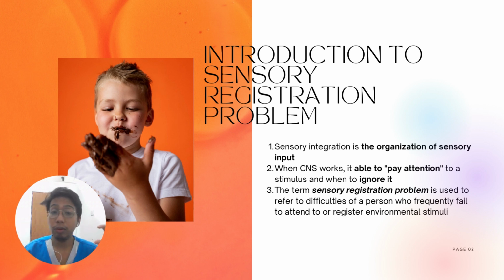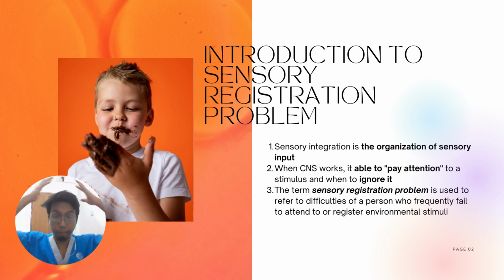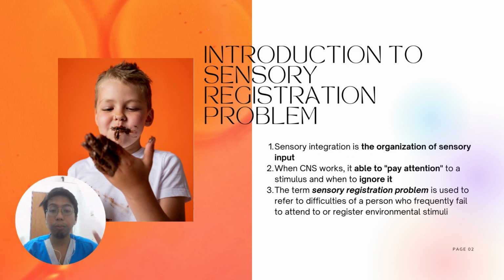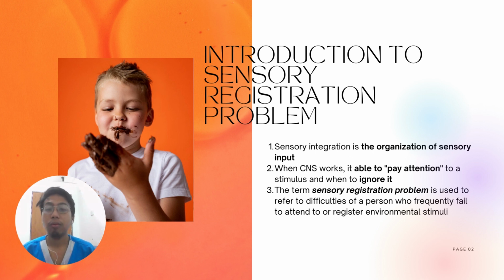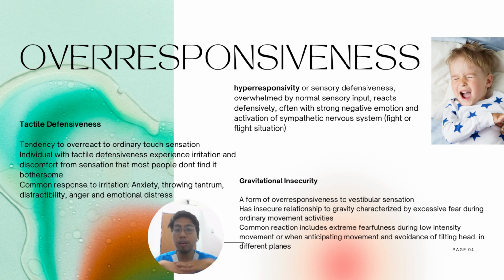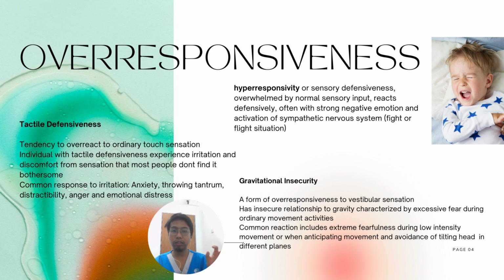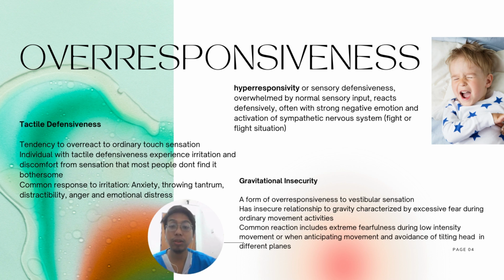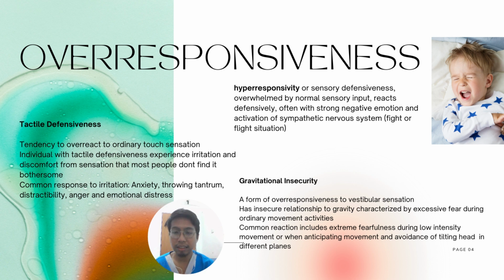Sensory Registration Problem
Today’s video our therapist have talked on “Sensory Registration Problems”

Sensory registration problems and its cause.